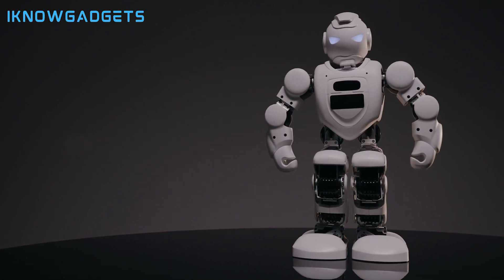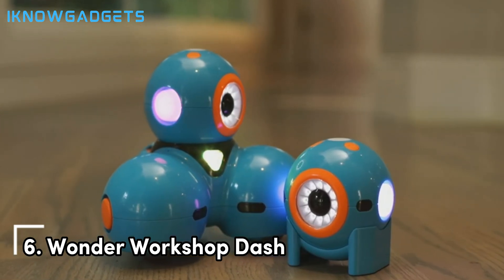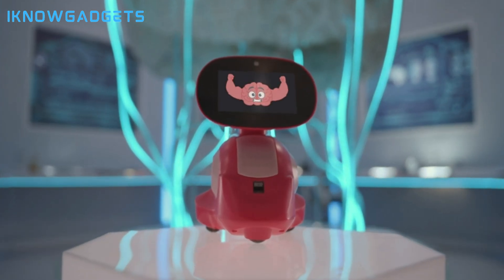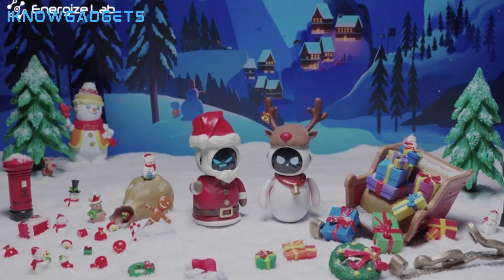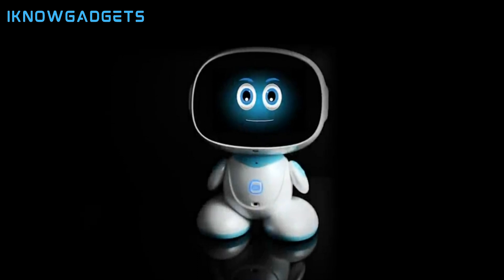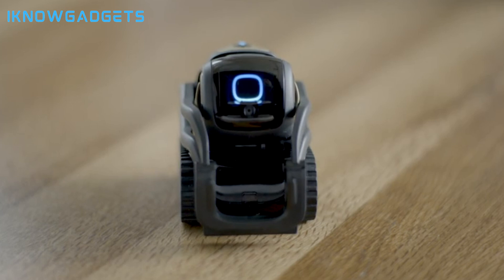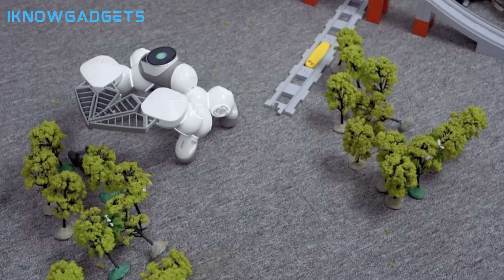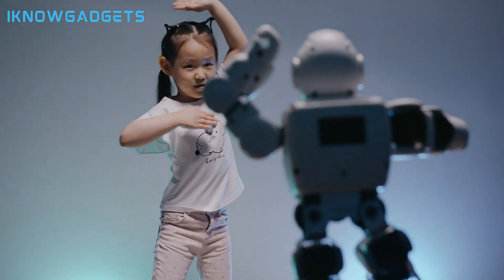Top 6 BEST Personal Robots of [2023]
➜ 6. Wonder Workshop Dash
 ➜ 5. Miko 3
 ➜ 4. Eilik Robot Pet
 ➜ 3. Misa Mini
 ➜ 2. Anki Vector
 ➜ 1. ClicBot